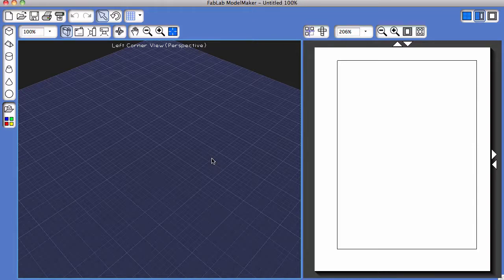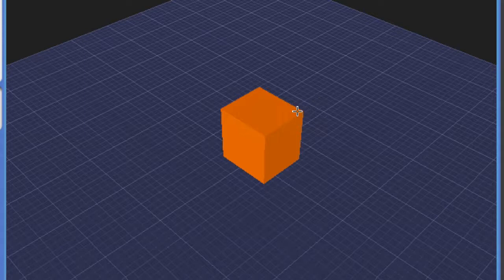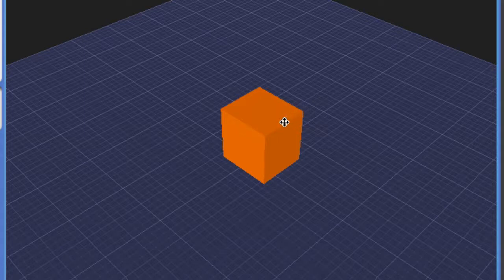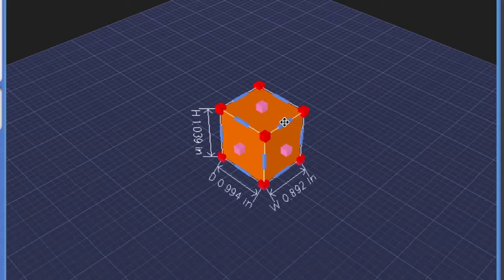Creating a Cube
Video for art-engineering project at Crozet Elementary School.